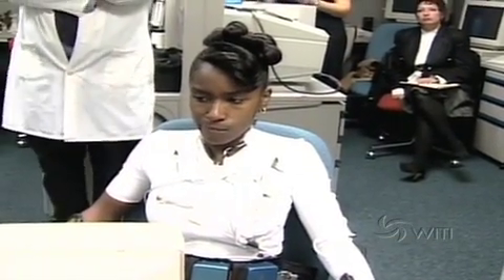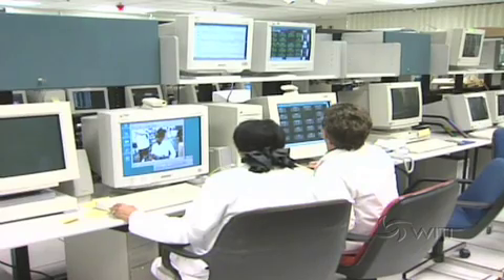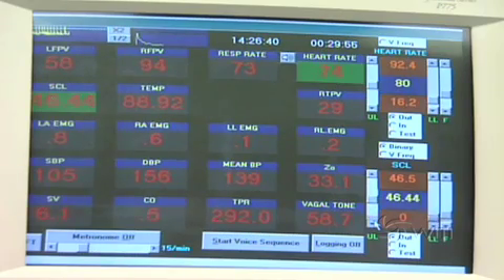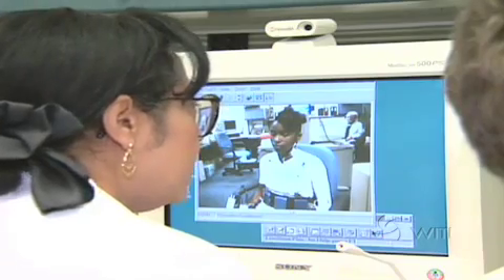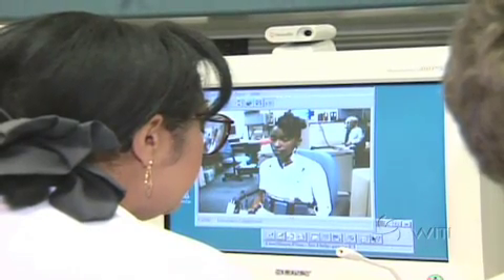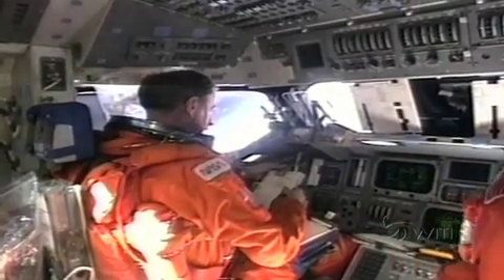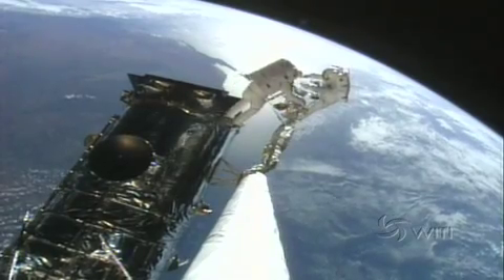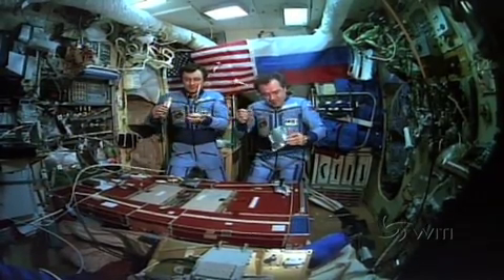Patricia Cowings, Research Psychologist, NASA Ames Research Center, 2009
Dr. Patricia Cowings: NASA Pioneer & AFTE Developer - Hall of Fame Tribute
This video honors Dr. Patricia Cowings, a pioneering NASA scientist and developer of the Autogenic Feedback Training Exercise (AFTE) system. Her groundbreaking work has revolutionized how we understand physiological responses and self-regulation.
Dr. Cowings' AFTE innovation comprises three critical components:

A comprehensive training procedure enabling individuals to control up to 20 physiological responses simultaneously
An advanced ambulatory monitoring system with specialized sensors to measure environmental impacts on physiology
A Pentium-based system providing real-time physiological data feedback during training

The demonstration showcases the remarkable capability for remote administration, with the clinician and subject separated by over 2,000 miles while still achieving prescribed therapeutic goals.
Dr. Cowings' research has yielded significant applications including:

Prevention of space motion sickness for astronauts
Enhanced pilot performance during emergency situations
Improved sleep quality
Methods to address post-flight blood pressure issues in long-duration spaceflight
Military applications for motion sickness prevention
Promising treatment for dysautonomia patients experiencing chronic nausea, dizziness, and fainting

This Hall of Fame tribute celebrates Dr. Cowings' extraordinary contributions to aerospace medicine, neurophysiology, and non-pharmaceutical therapeutic interventions.